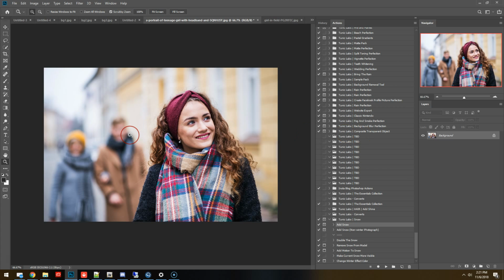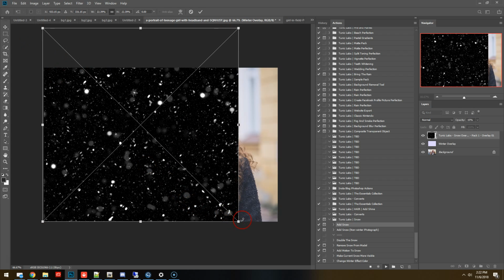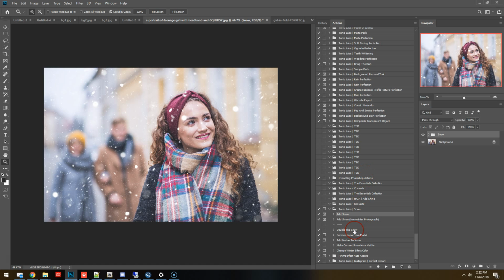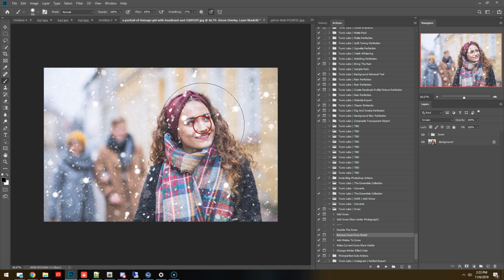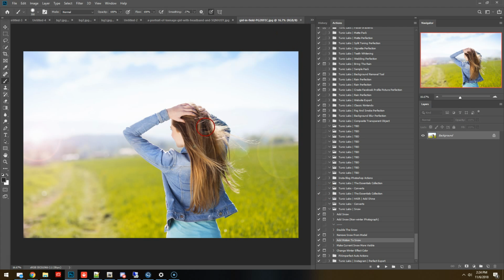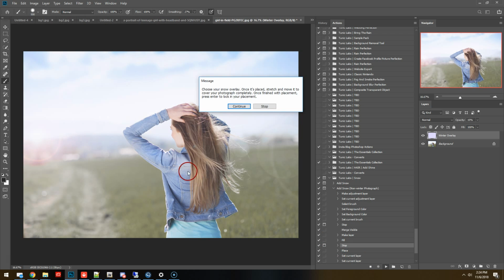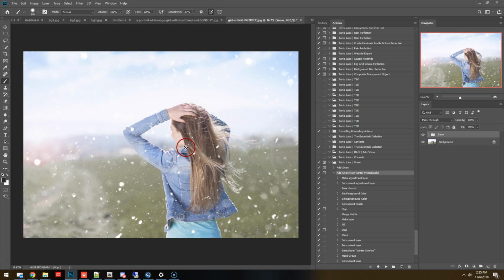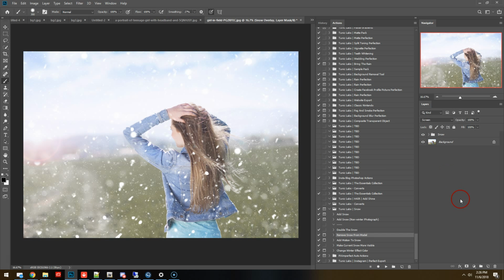Tunic Labs | Snow Perfection | Tutorial Video